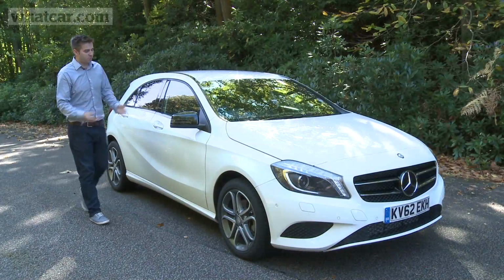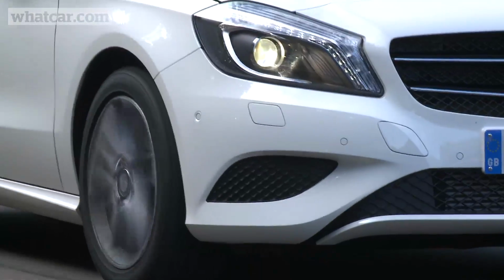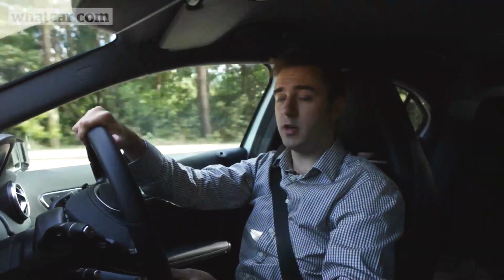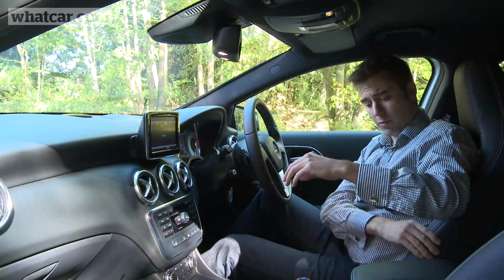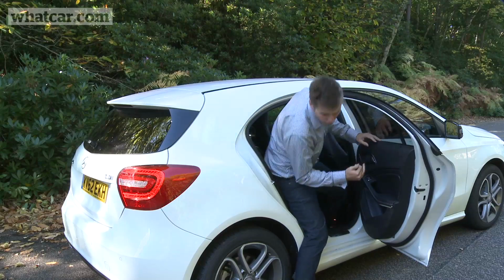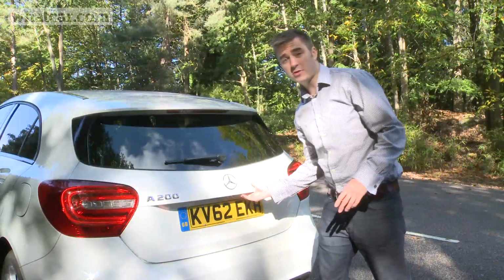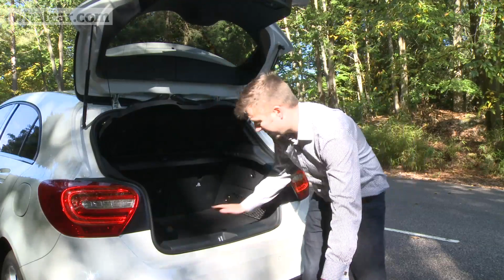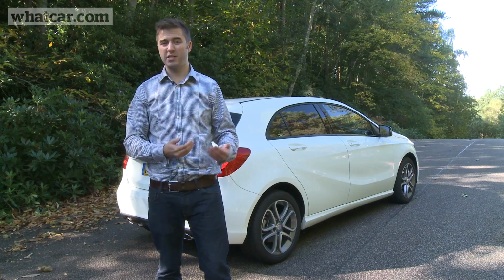Mercedes A-Class review (2012 to 2015) | What Car?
The Mercedes-Benz A-Class is stylish inside and out, but rivals are classier, better to drive and more refined, so it's hard to recommend.

What Car? has thoroughly tested the new A-Class on UK roads, and here is the verdict. What Car? is the UK's biggest car-buying brand and has been helping Britain's car buyers make purchasing decisions for over 40 years. Our tests are widely regarded as the most trusted source of new car advice.